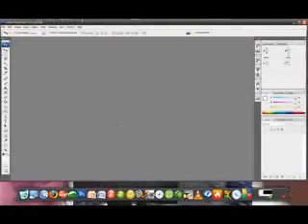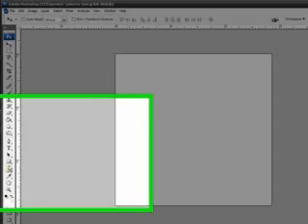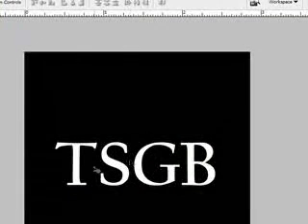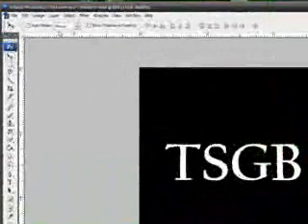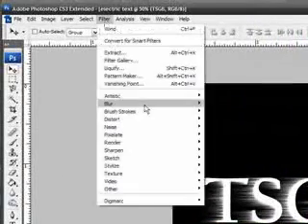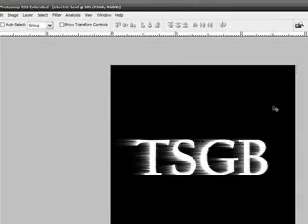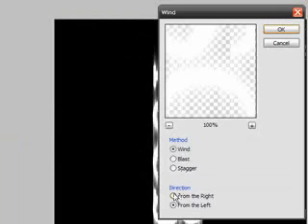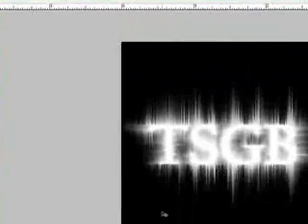Create A Really Cool Electric Text Effect In Photoshop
A Really Simple Tutorial On How To Make A Really Cool Electric Text Effect In Photoshop.